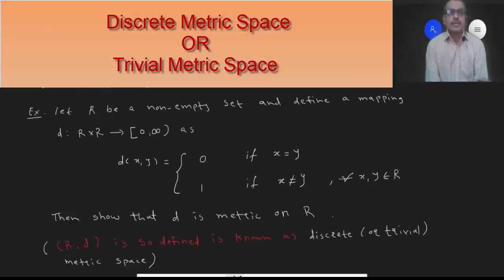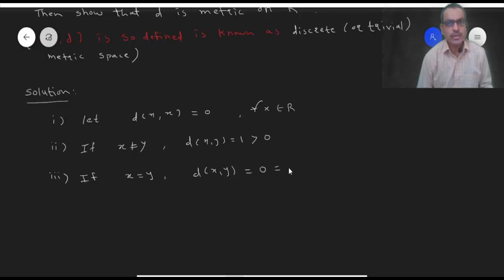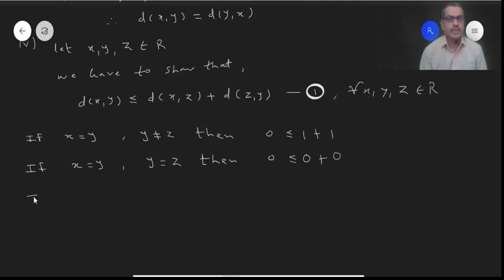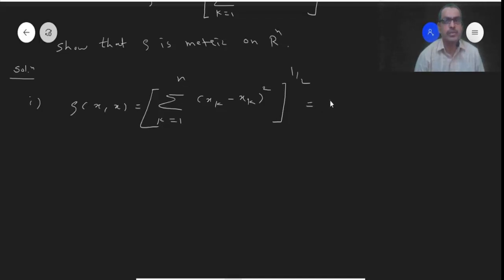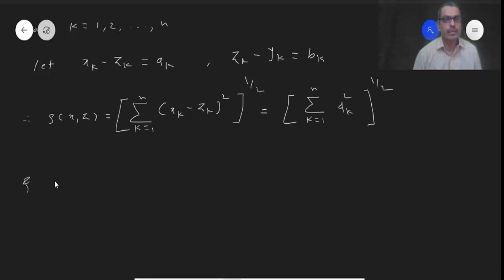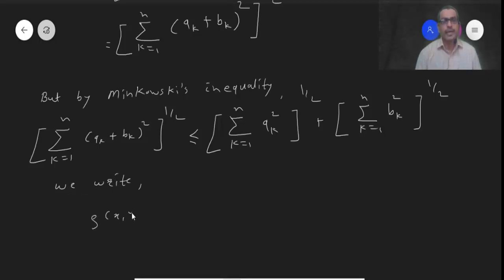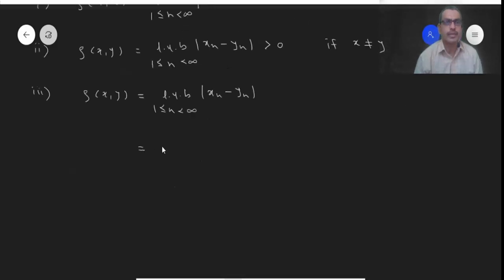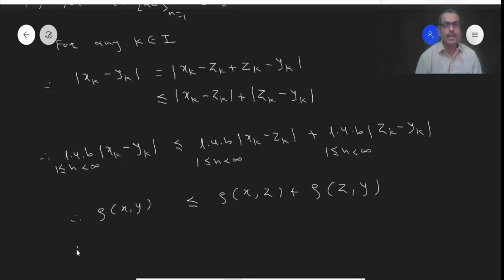MTH:501 (L-2) Metric Spaces, Examples on Metric Spaces